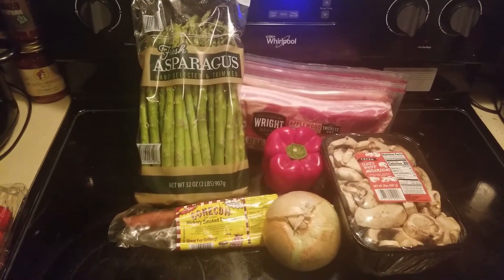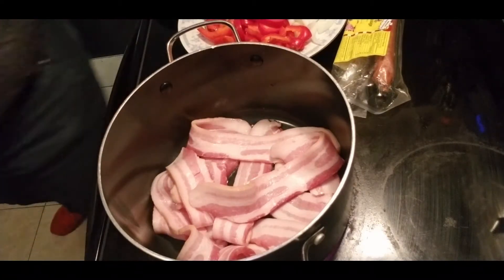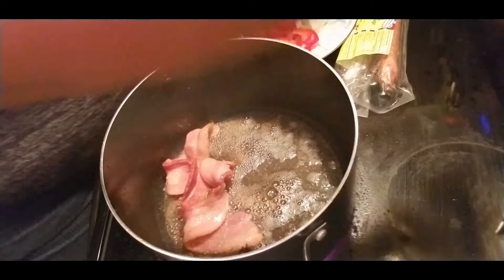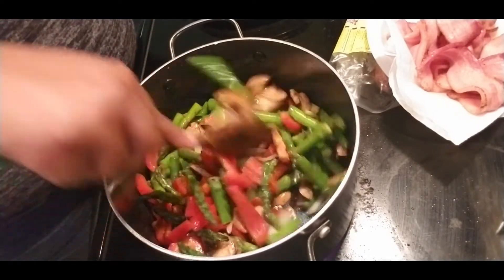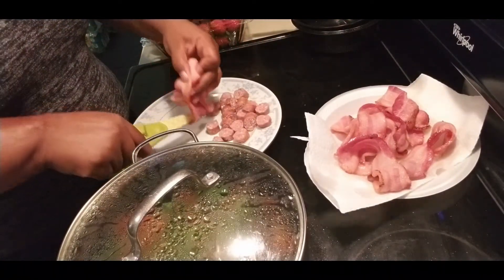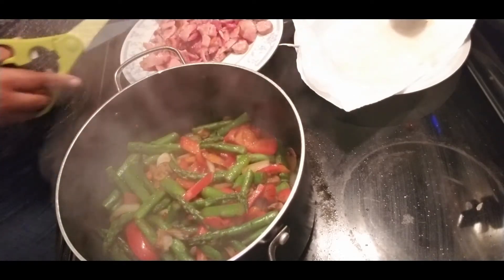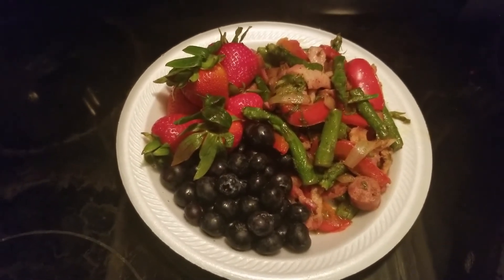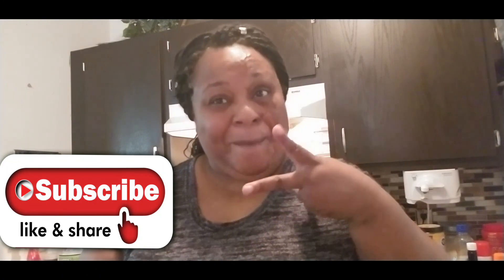How to make the BEST ASPARAGUS KETO MEAL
Welcome to Cooking with Lynn, where you learn to cook simple quick and easy meal. Today's meal is the best asparagus you will ever taste in your life!!

Ingredients:
Bacon
Asparagus
Bell Pepper
Mushrooms
Onion
Accent Seasoning
I also have a other social media platforms that I hope you guys and gals would love to follow me on as well. See listings below: